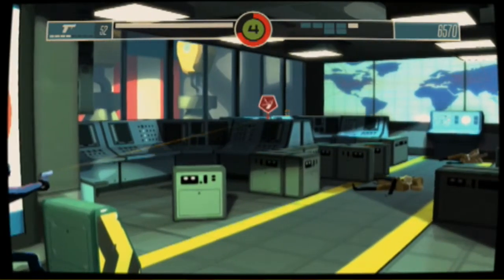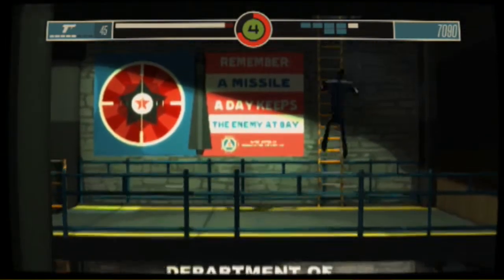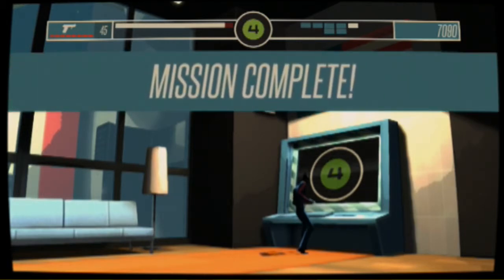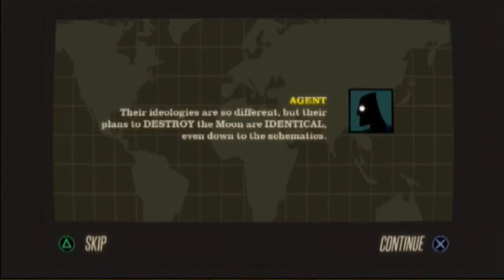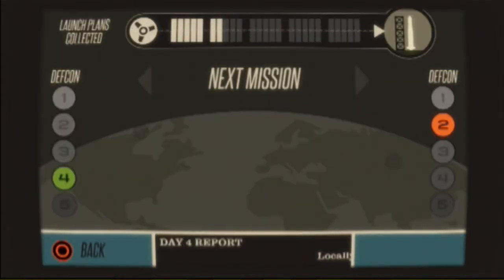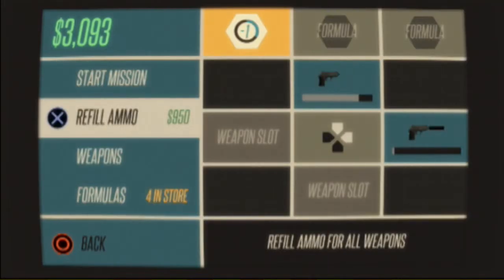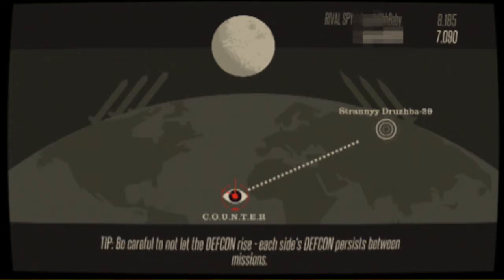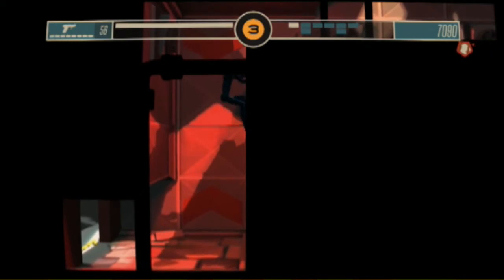CounterSpy - Part 7 - I Want a GameCube Controller - Frantic Chaps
Asynchronous vs asymmetrical!

Follow the Frantic Chaps on Facebook and Twitter.